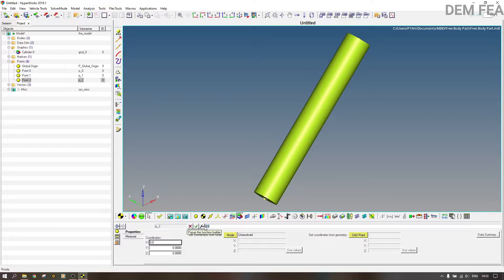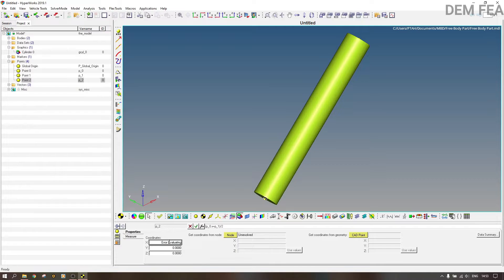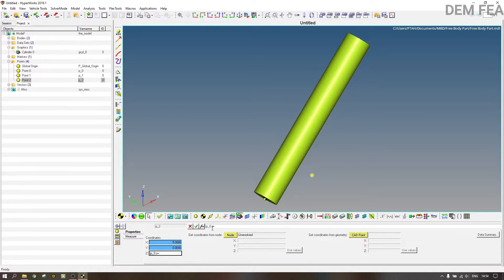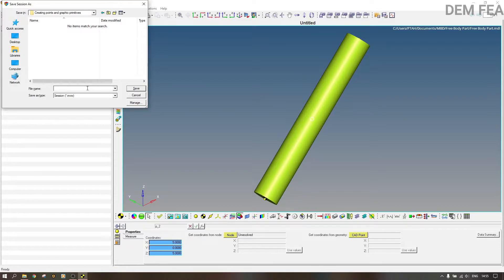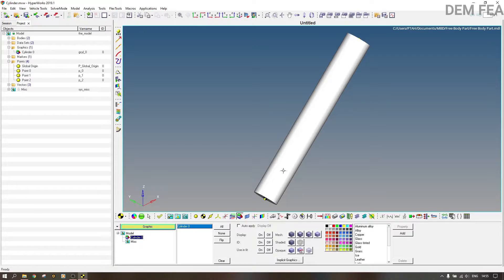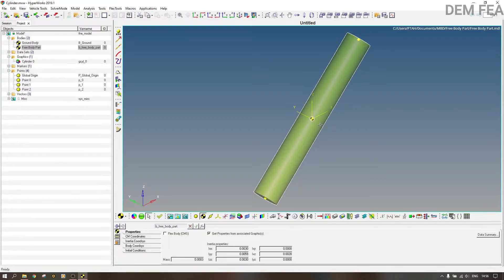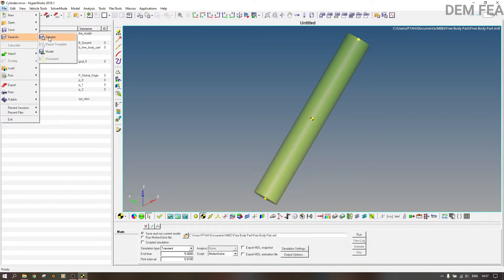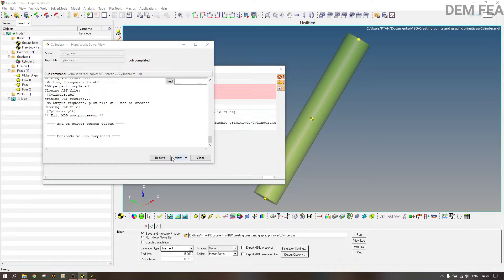Hyperworks/MotionSolve English Tutorial – Creating Shapes – MotionSolve Basics#2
Welcome to the Part 2 of creating a four-bar mechanism. Here we will learn how to create a cylinder from the free body created from the previous exercise. In addition, we will also learn how to create points and calculating centre of mass for primitive shapes.